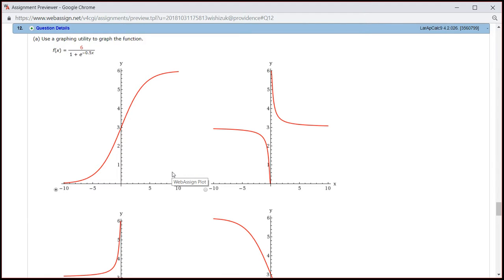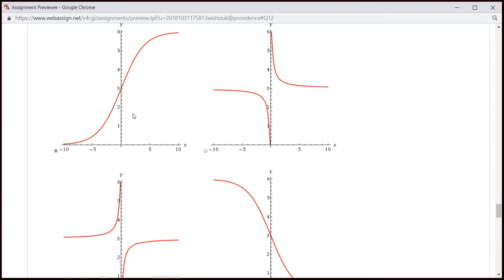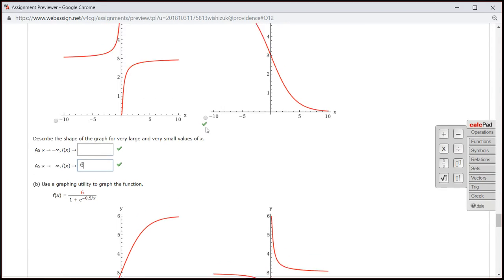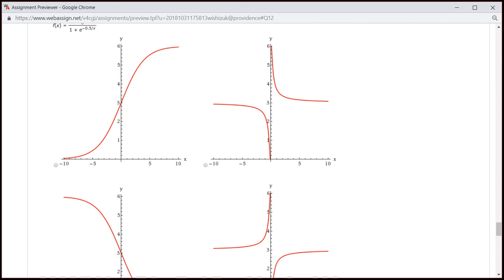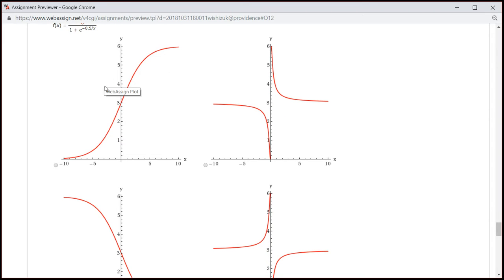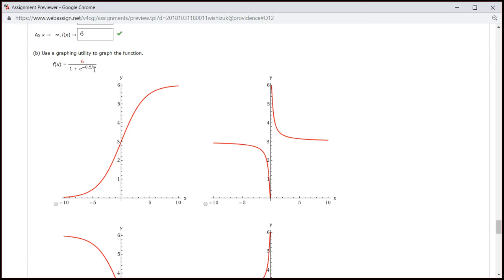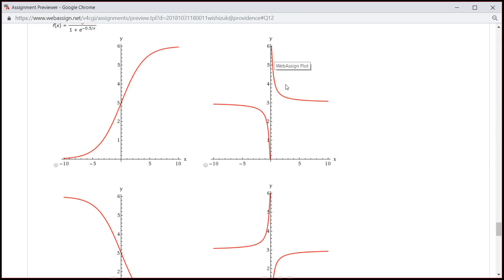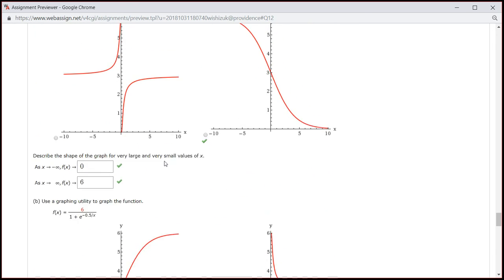MTH 131 H4.1-2 #12 (Fall 2018)